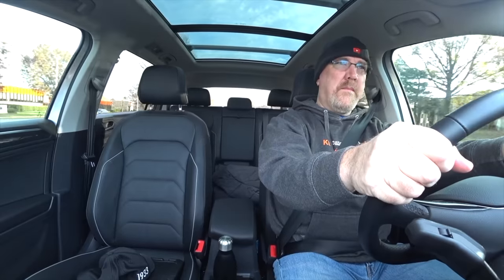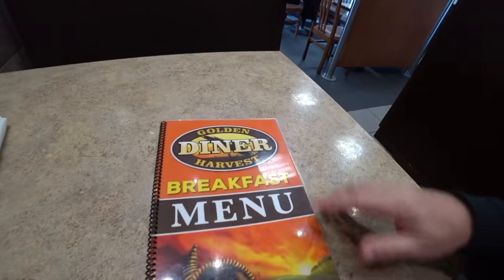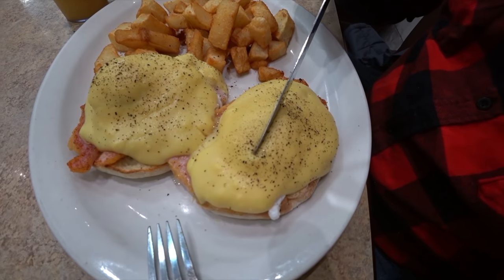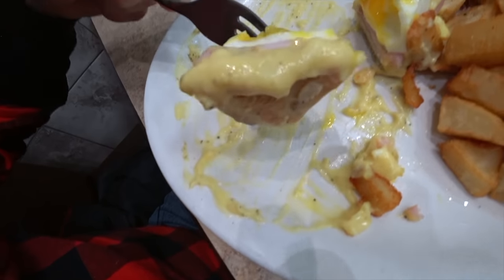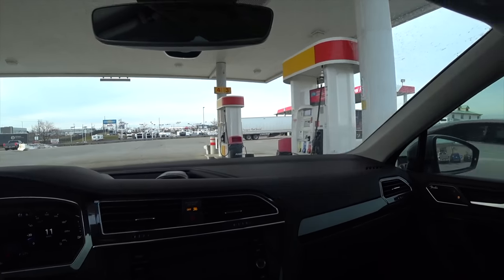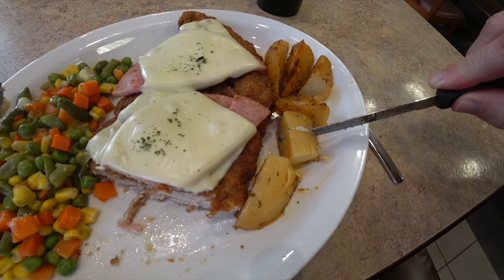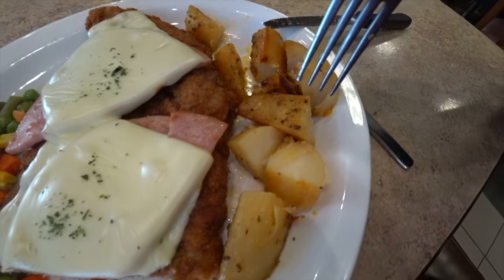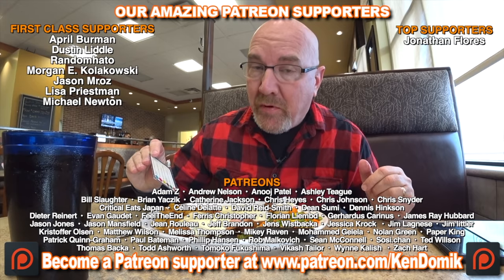Breakfast & Lunch at a Canadian Truck Stop ☕️🍔🍽️ Flying J Travel Centre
Ken Domik - KBDProductionsTV
MY GEAR;
50mm LENS;
LiveStream MICROPHONE;
The Pilot Flying J Story
Pilot Flying J is the largest operator of travel centers in North America with more than 750 locations in 44 states and six Canadian provinces. Headquartered in Knoxville, Tennessee, the company employs more than 28,000 people. CEO Jimmy Haslam has embraced technology and moved Pilot Flying J in new directions, leading the company's growth from 1.1 billion fuel gallons sold in 1996 to more than 7 billion sold annually today. Pilot Flying J serves more than 1.6 million guests a day and is committed to connecting people and places with comfort, care and a smile at every stop.
2013: PJ Fresh Marketplace launches to provide high-quality meals and grab-and-go food options, most of which are prepared in-store daily. It offers a variety of delicious, fresh food offerings, including pizza, soup, salads, homestyle meals, breakfast options and more.